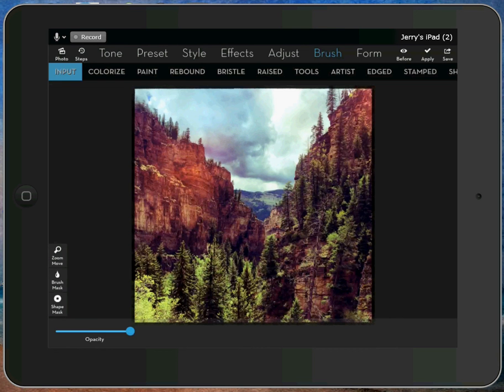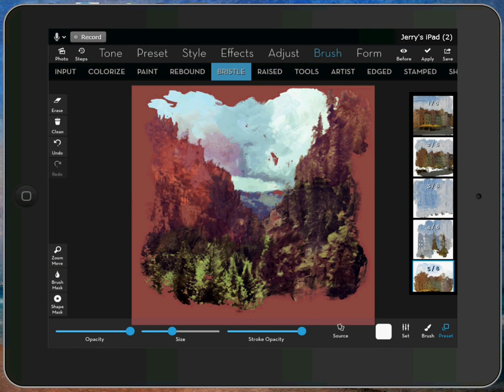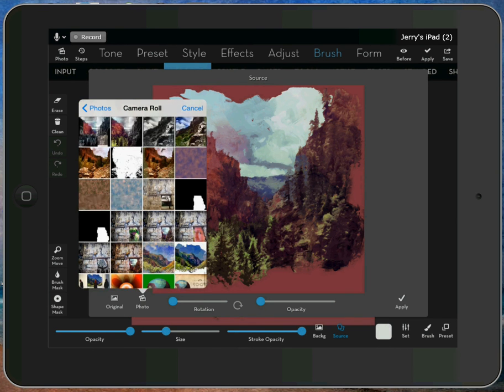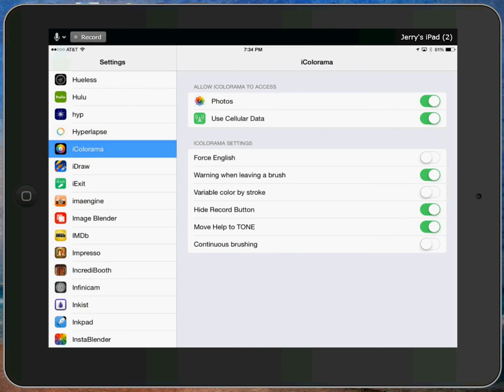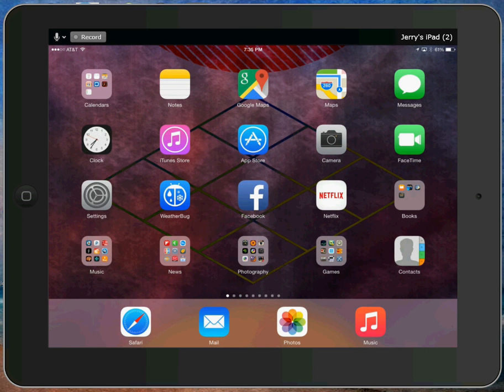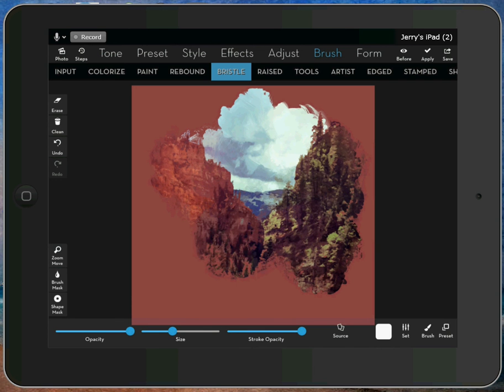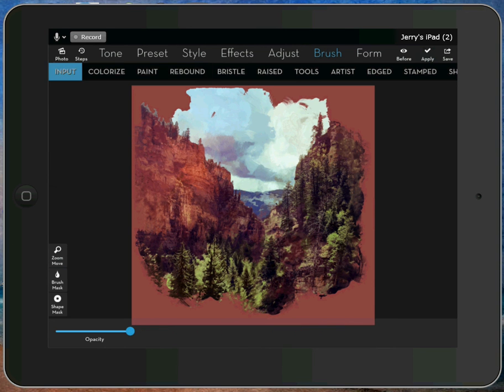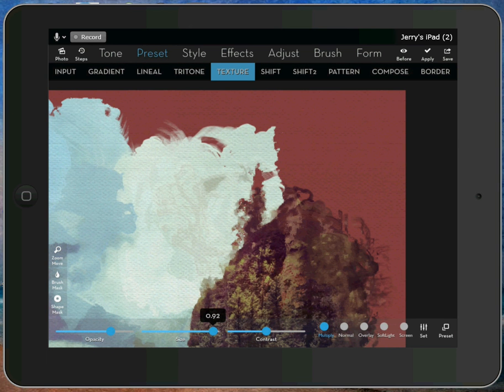iColorama - Continuous Brush setting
The new release of iColorama (3.90) has a number of new settings, one of which is illustrated in this video.